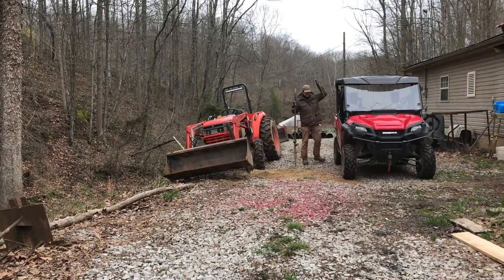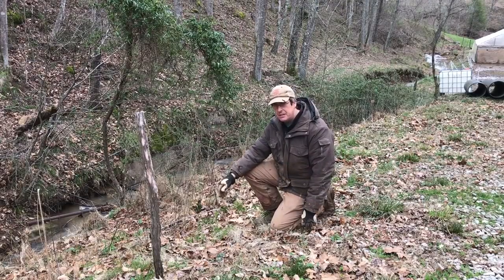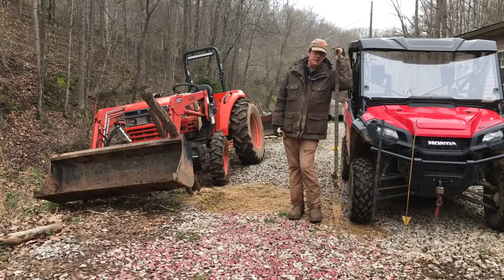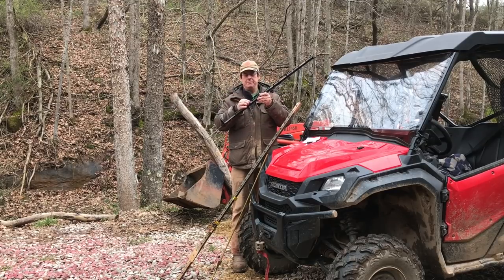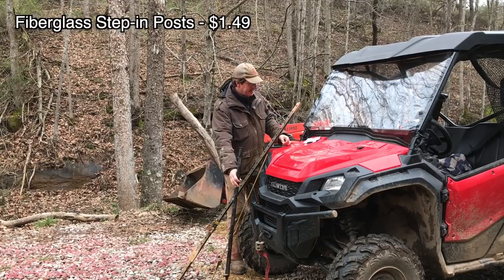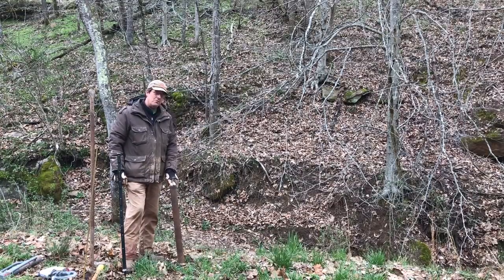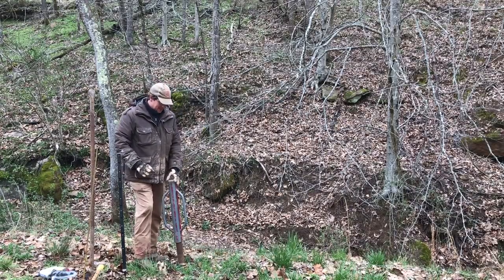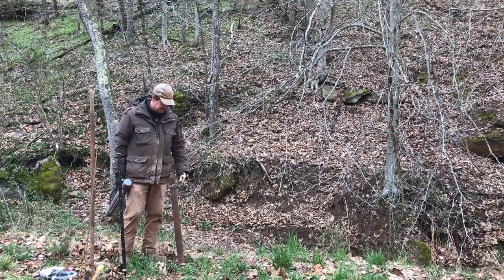Which fence post is the BEST for pasturing pigs?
In this video, I explore the various options on how to extended electric fence further into the woods for our pigs. Fence posts need to be strong but they also need to be economical due to the distance we are trying to extend our fencing. I look at each option that we have locally and even some "homemade" possibilities.